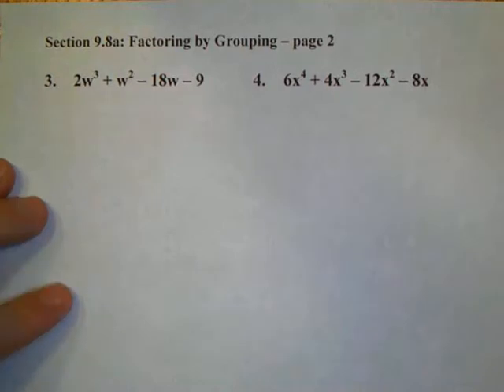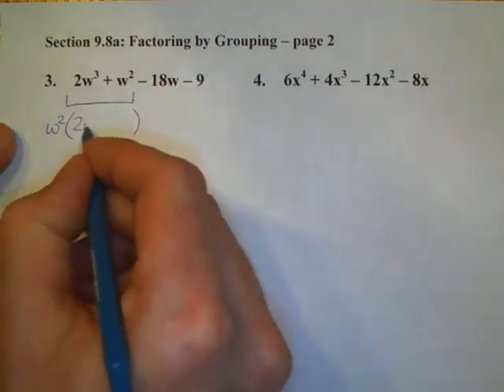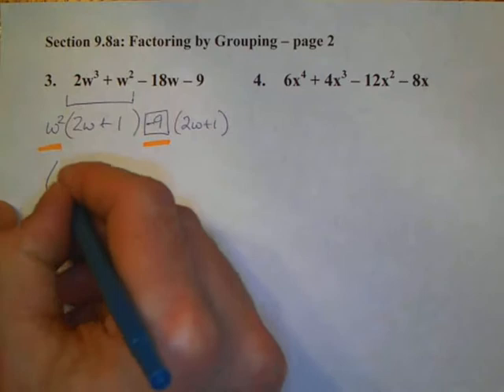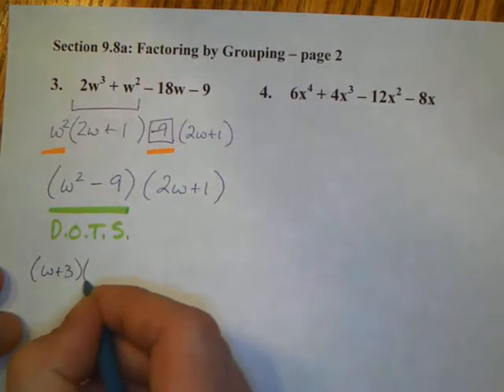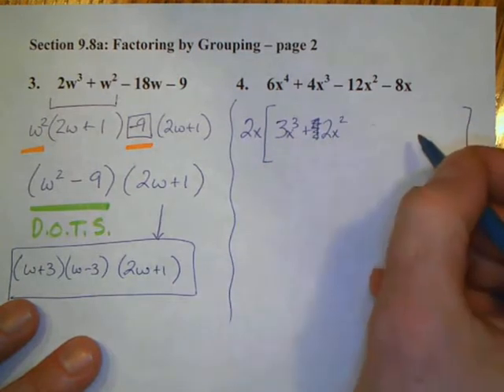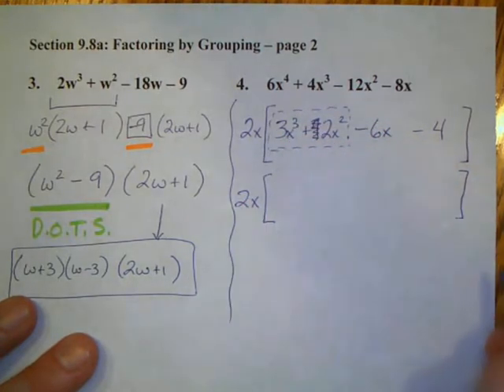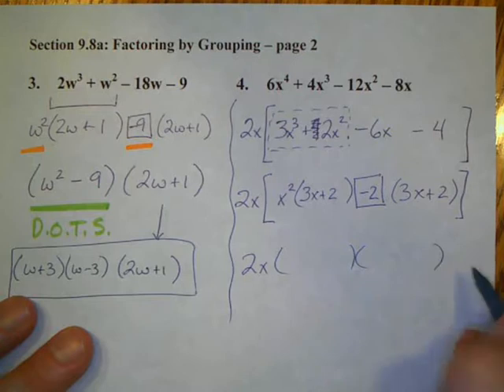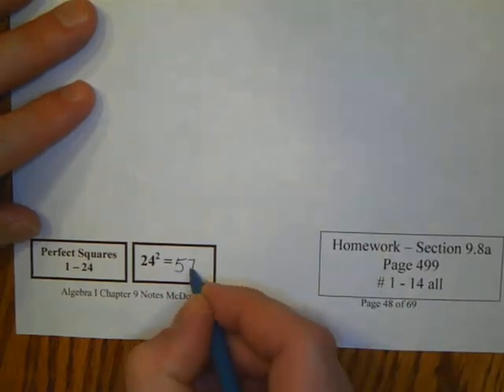Algebra I - McDonell 9.8a Notes Part 2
Factoring By Grouping - Look for a GCF first to factor out.   Then, at the end of the problem, see if any of your factors are able to be factored further.  For example, the difference of two squares or another GCF.